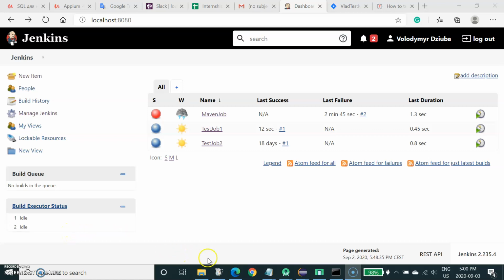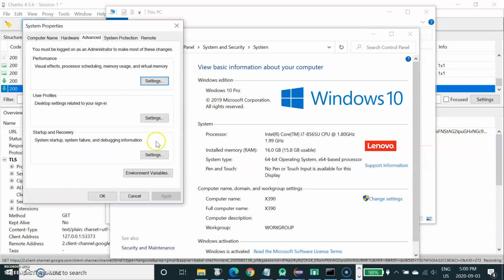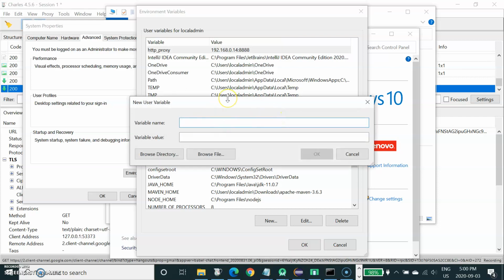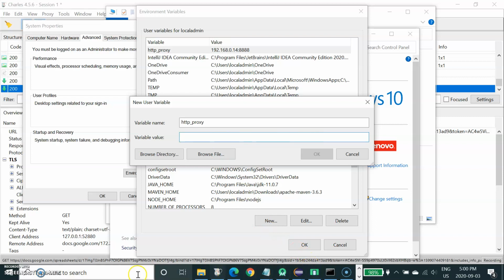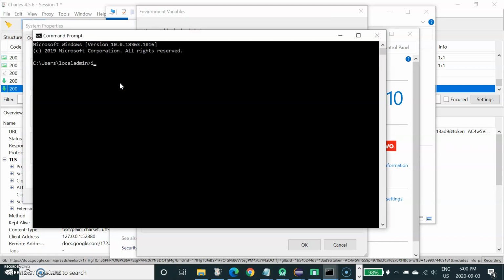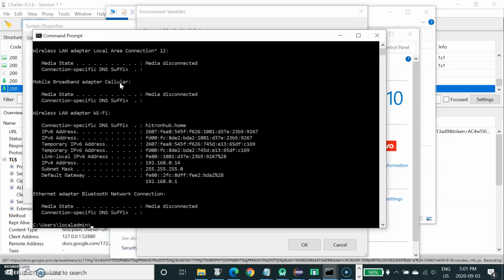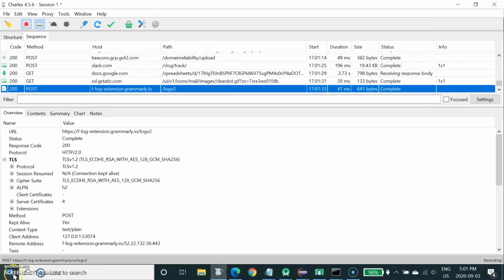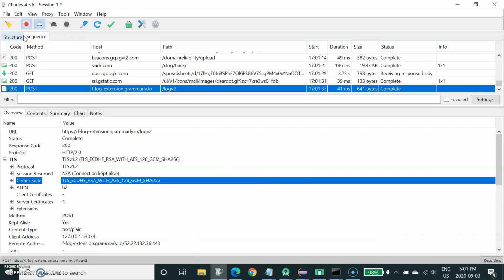Problem with Charles Proxy.